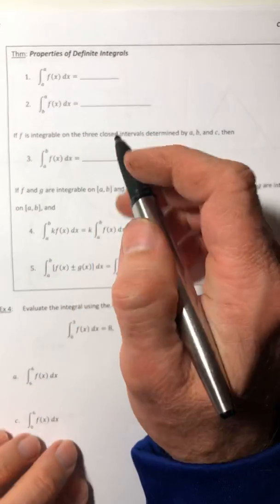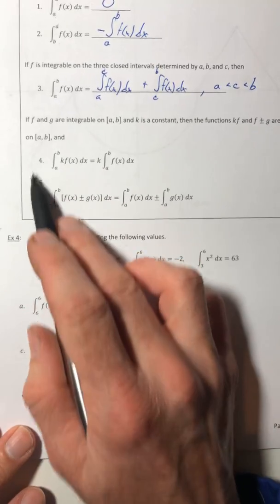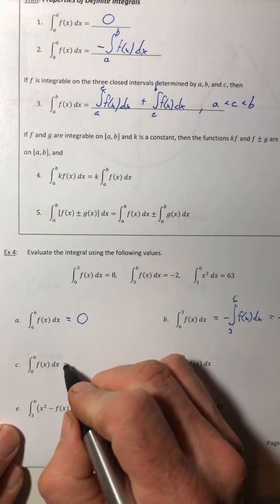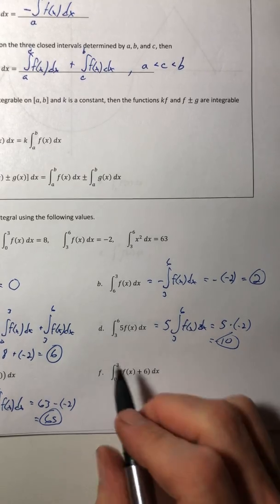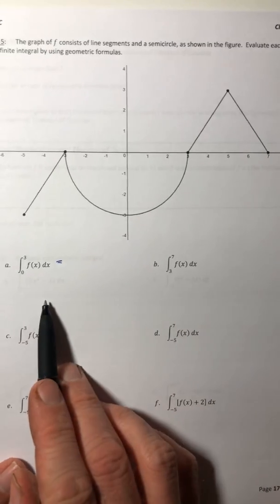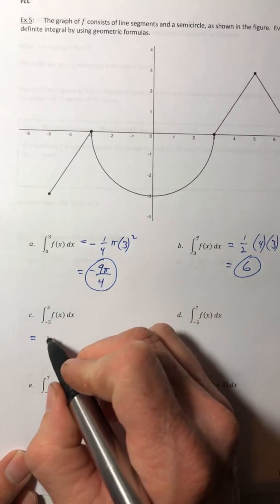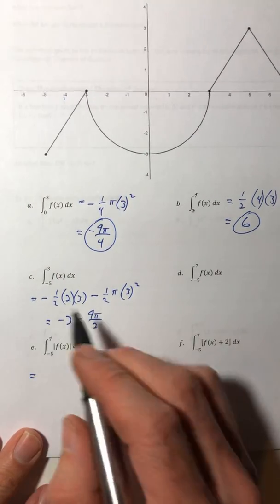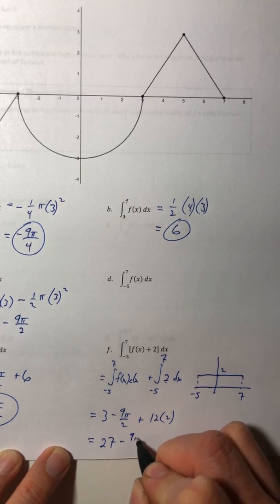Math 400 Section 5.3 D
Definite Integrals and Graphs